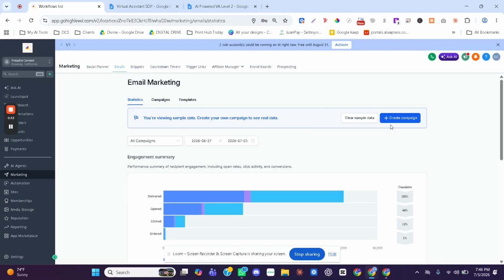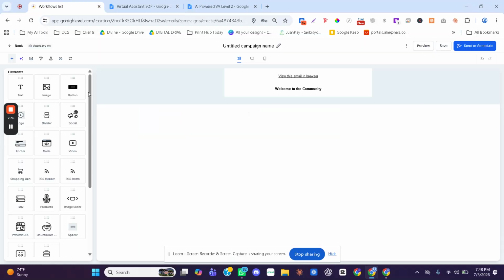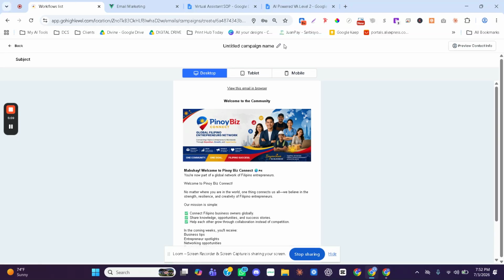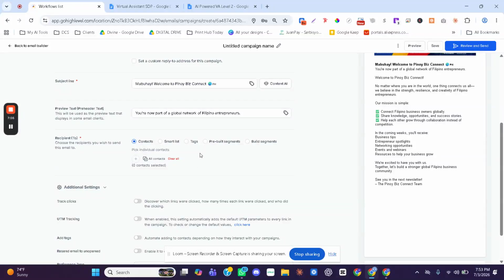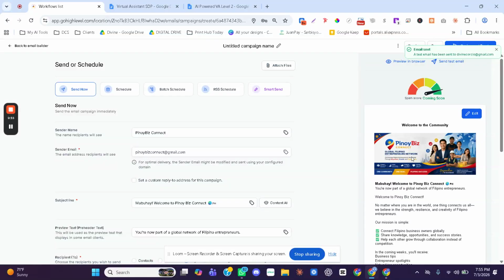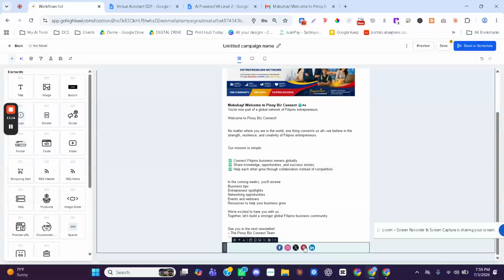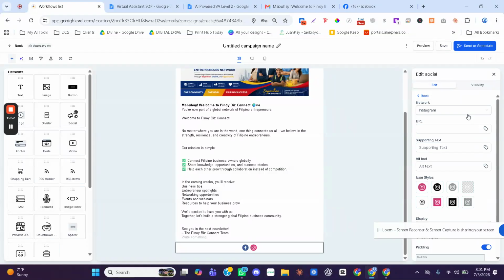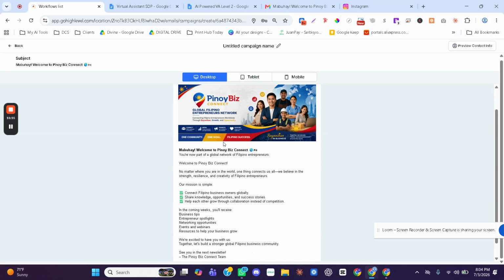How to create Email Campaign Automation in GHL GoHighLevel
Are you a Virtual Assistant, online seller, or aspiring entrepreneur looking to start or grow your eCommerce journey in 2026 and beyond? 🚀
In this video, I’m sharing practical tips, real strategies, and step-by-step guidance to help you build income online — whether you’re a beginner VA, transitioning into an online seller, or already selling on platforms like Amazon, Walmart, eBay, Etsy, TikTok Shop, and more.

💡 In this video, you’ll learn:
How to start or improve your online selling journey
VA-friendly strategies you can apply right away
Tools, systems, and mindset needed to succeed
Common mistakes to avoid (especially for beginners)
This channel is all about helping Filipinos, VAs, and online sellers build sustainable income online through eCommerce, freelancing, and digital business.

✅ eCommerce (Amazon, Walmart, eBay, Etsy, TikTok)
 ✅ Virtual Assistant skills & training
 ✅ Online selling tips & product research
 ✅ Business systems & automation
 ✅ Mindset, motivation & real success stories

Need Prep Center to help you fulfill the orders or send your Inventories to Amazon and Walmart?

Learn new courses or skills!

usecode: DG20OFF for your $20 OFF